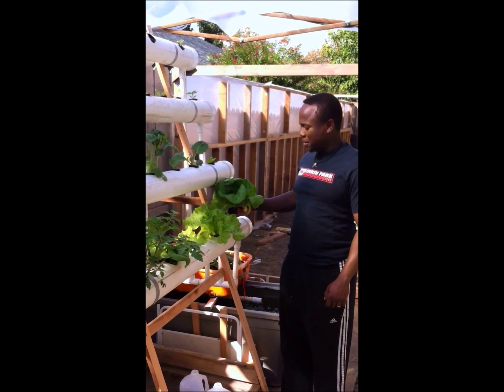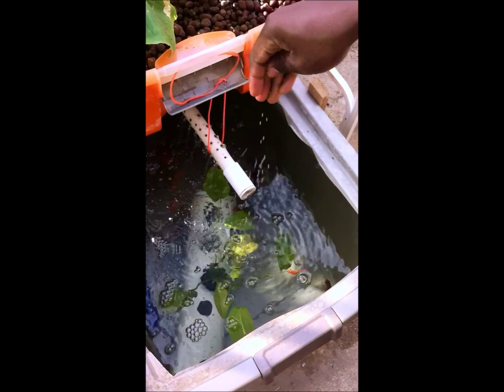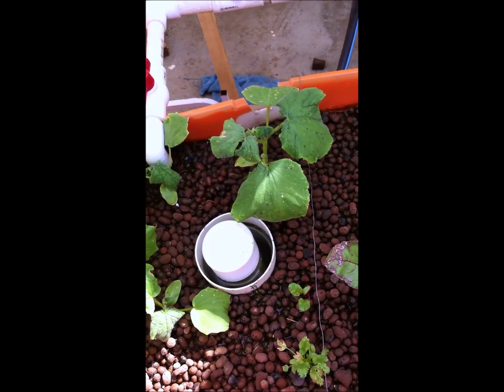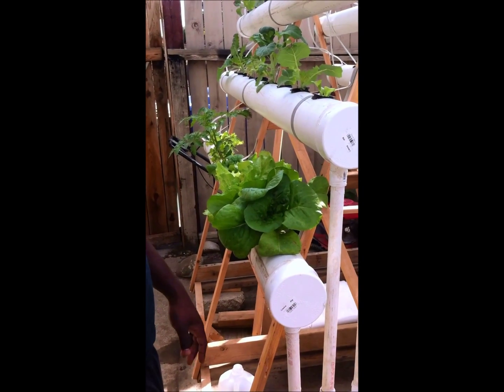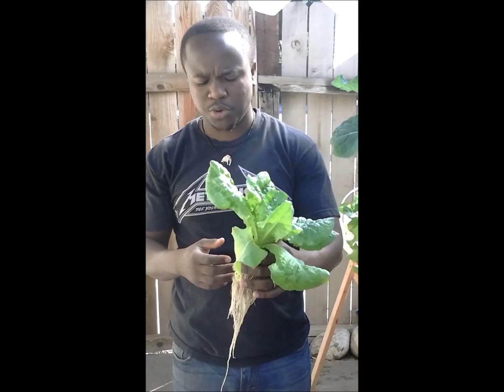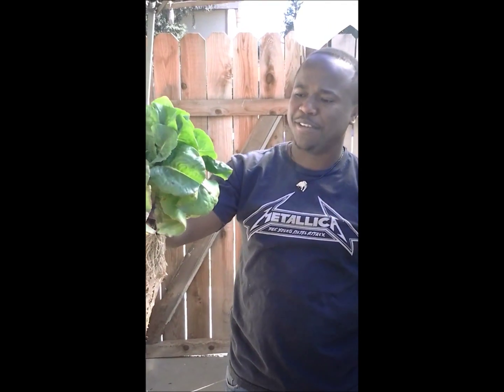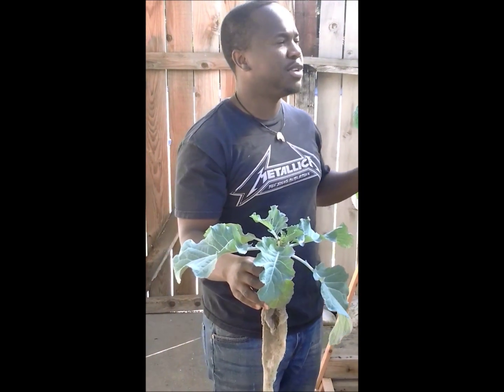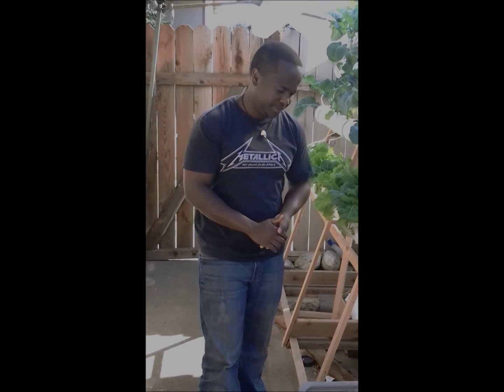Aquaponics A-Frame - Proof of Concept Walkthrough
Full design walkthrough of our A-Frame system with 4x6 square foot print capable of producing 120 heads of lettuce every 5-6 weeks. This is the first proof of concept which led us to scale up and really challenge how large of a system we could run off of minimal energy.